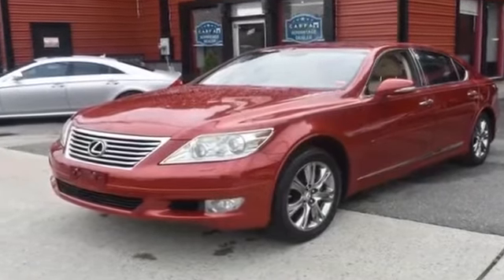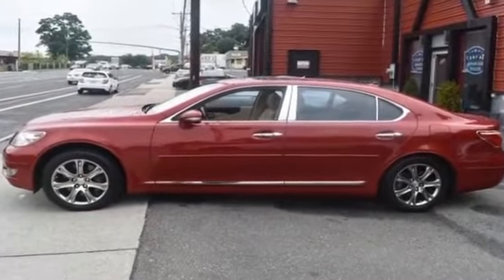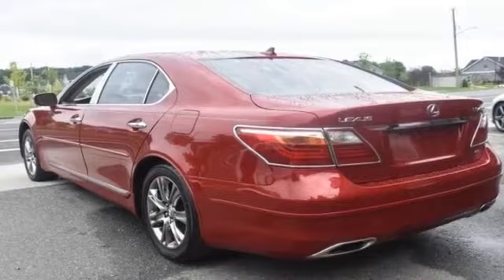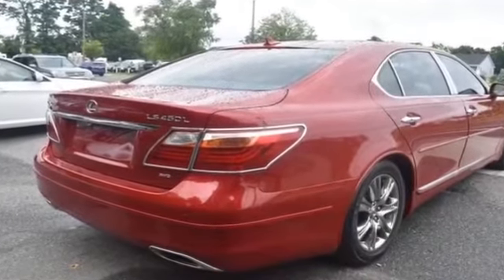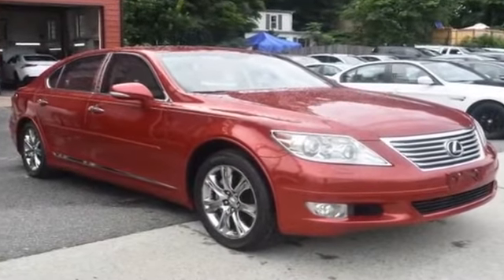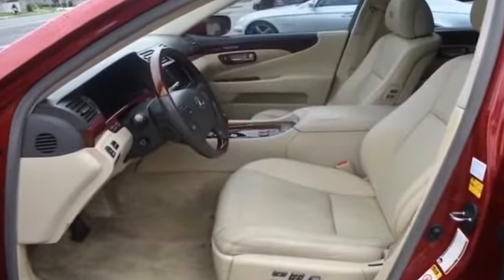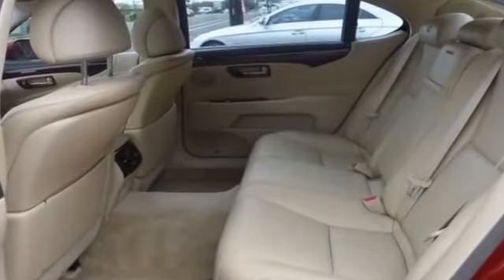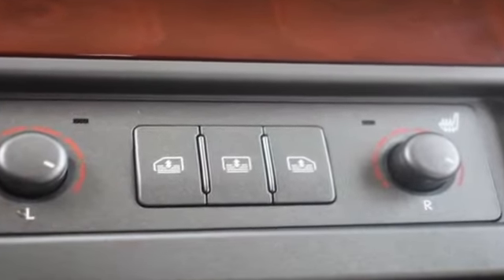Used 2010 Lexus LS 460 L JTHDL5EF0A5001719 Selden, Coram, Centereach, Smithtown, Farmingville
2010 Lexus LS 460 L JTHDL5EF0A5001719 Video

This 2010 Lexus LS 460 L JTHDL5EF0A5001719 is full of phenomenal features such as: